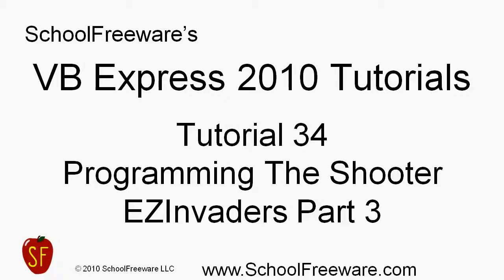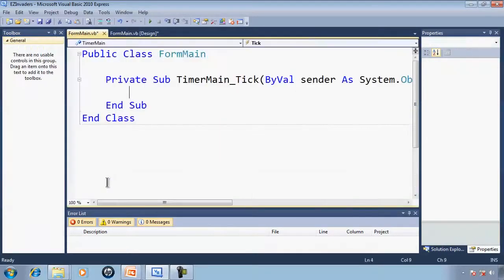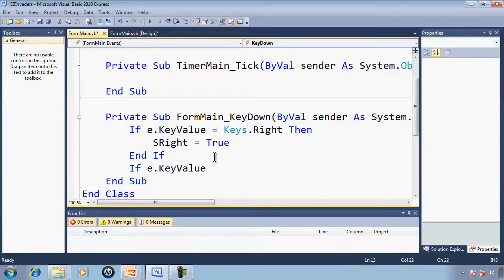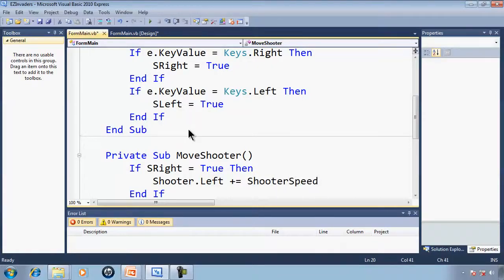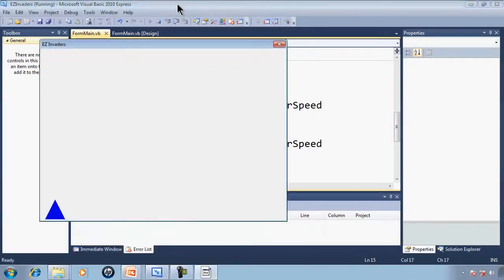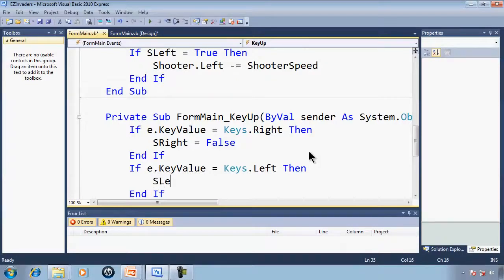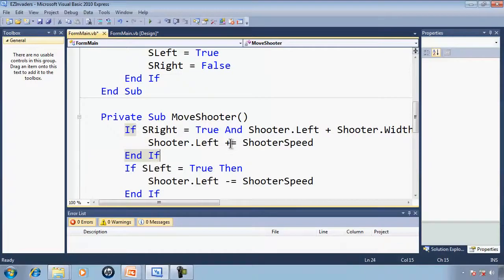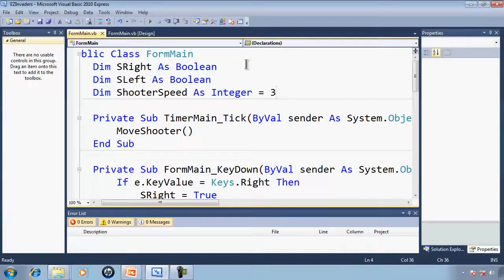VB2010 Express Tutorial 34 Programming The Shooter EZInvaders Part 3 Game YouTube